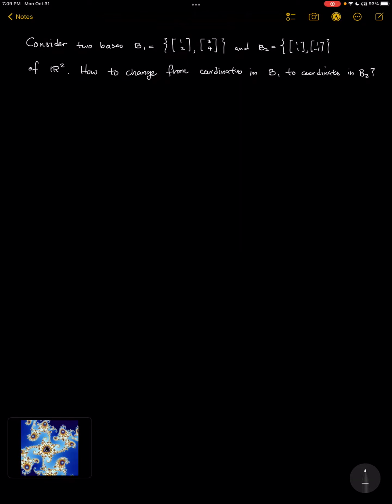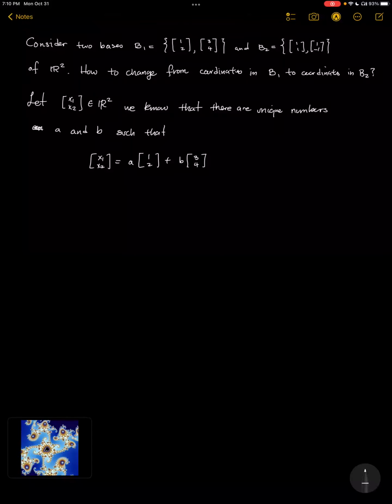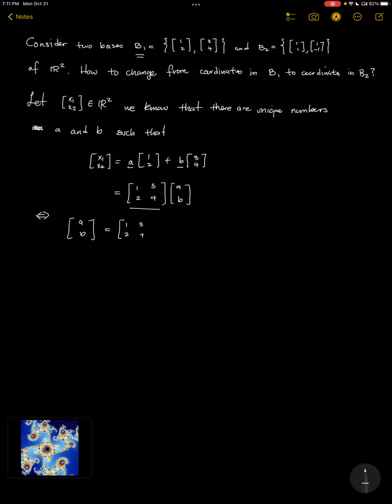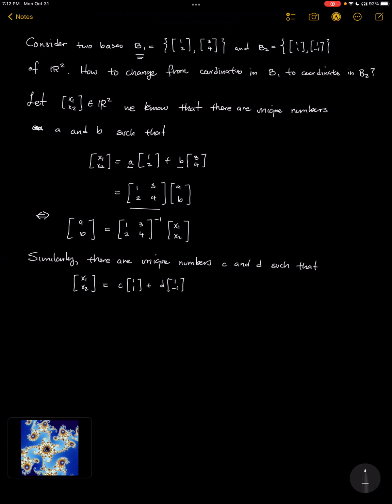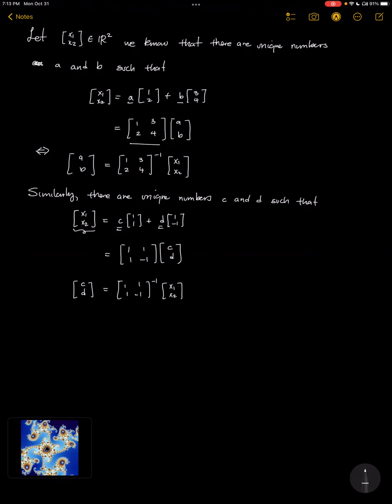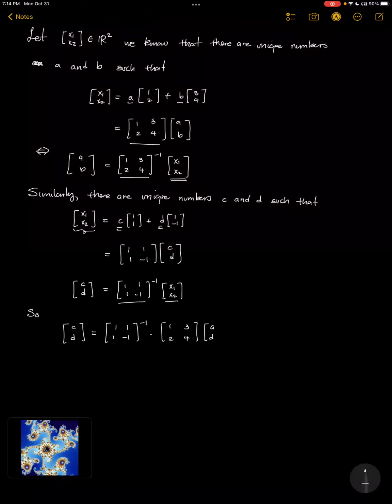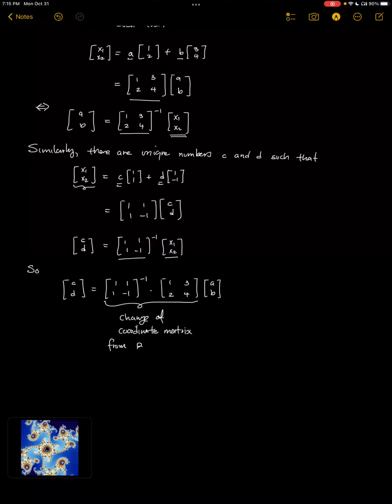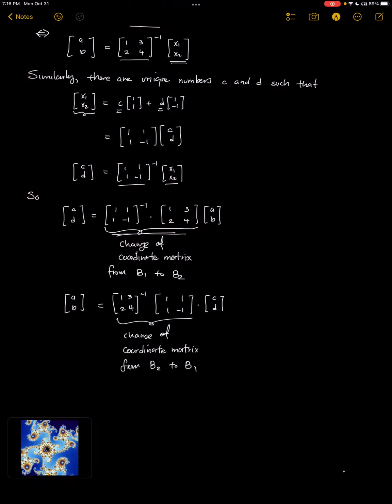Take a Different Perspective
We present a particular change of coordinates of vectors on the plane.